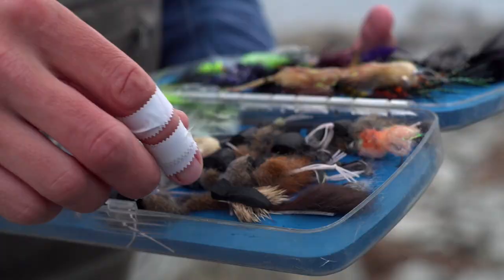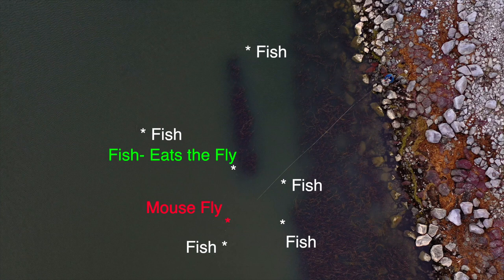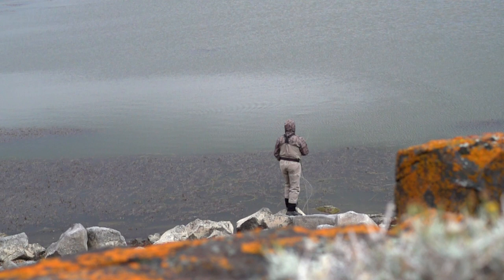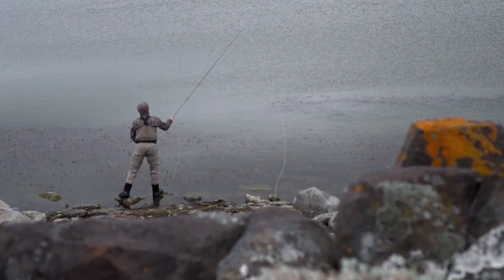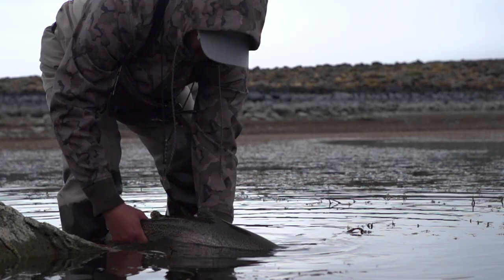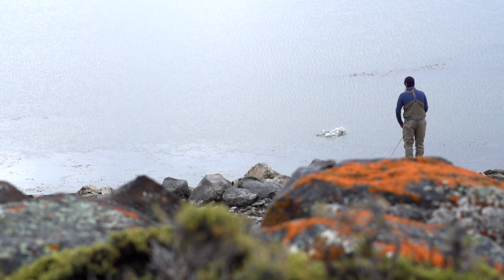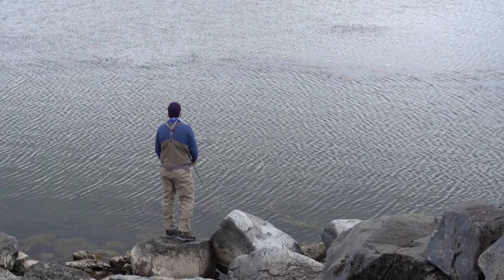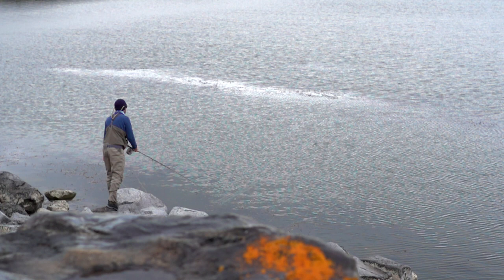Hunting Fish- Tips for Catching More Fish on Mice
Derek Olthuis, Cortney Boice and Zach Emig fish the fabled Jurassic Lake in Argentina and the surrounding lagoons for trophy rainbow trout on mice patterns.